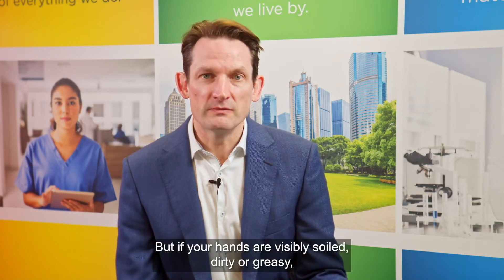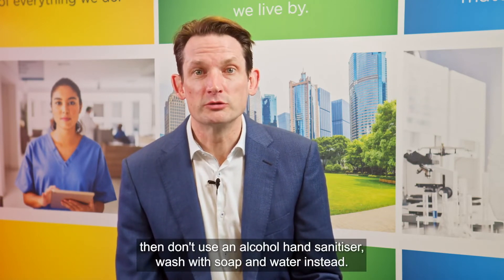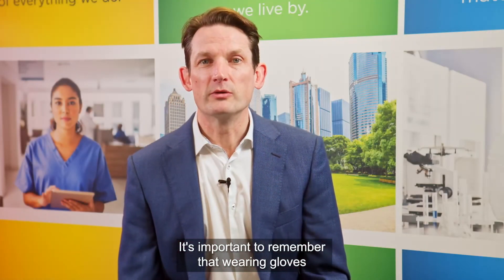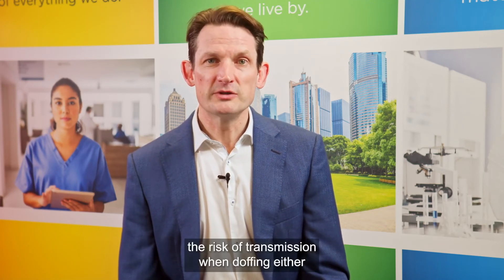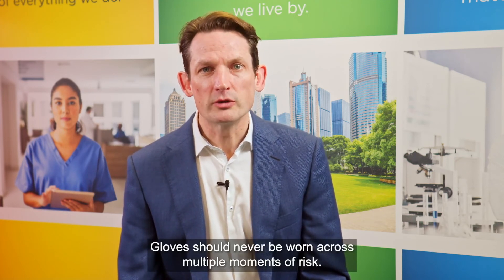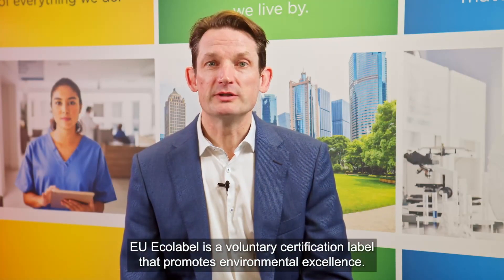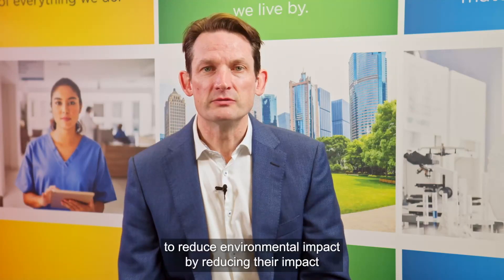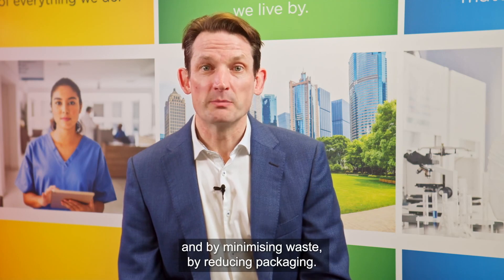Hand Hygiene: Frequently Asked Questions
Our Global RD&E Senior Director Dr John Hines tackles the most common queries around hand hygiene, from sanitiser alcohol content to glove use.